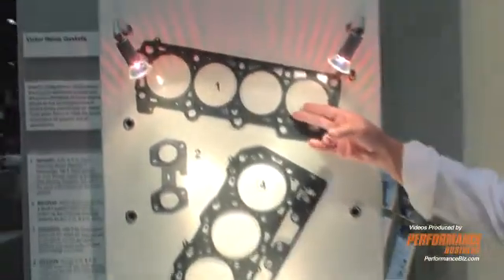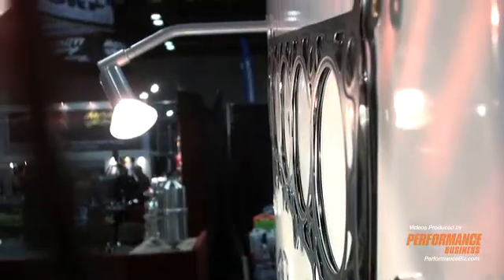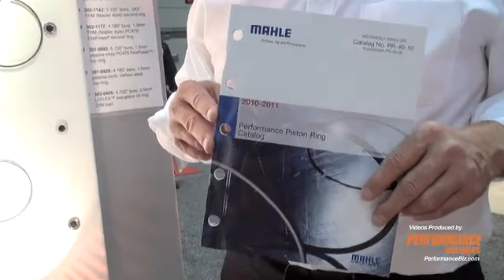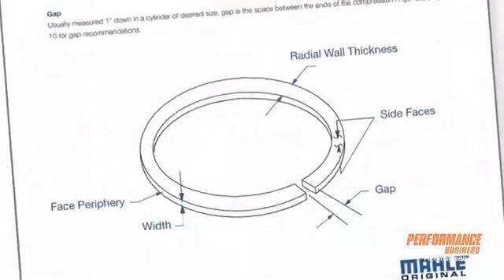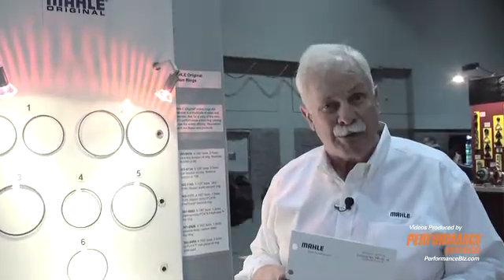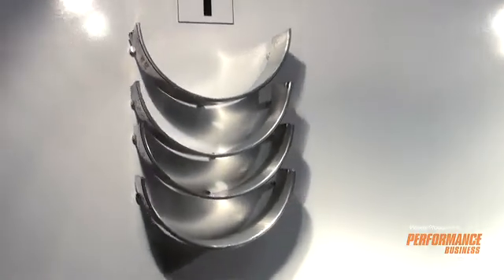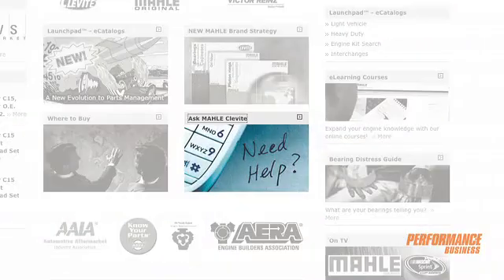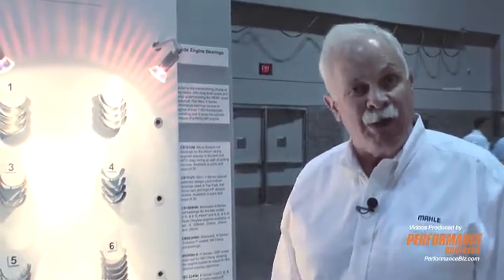Bill McKnight with MAHLE Clevite, Inc.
Bill McKnight with MAHLE Clevite introduces new products including performance gaskets, MAHLE Original piston rings and more at the 2010 PRI Show in Orlando.